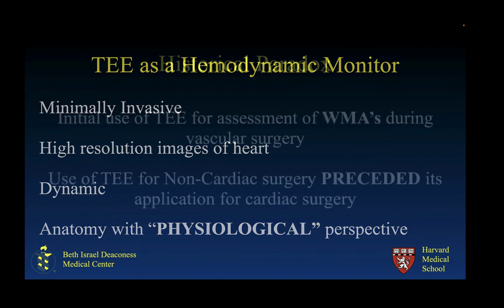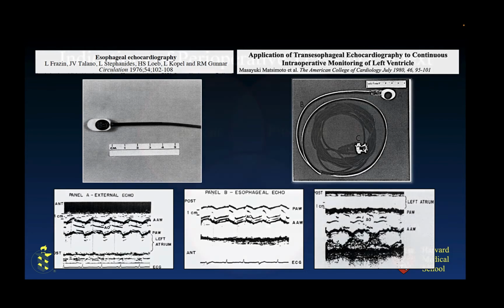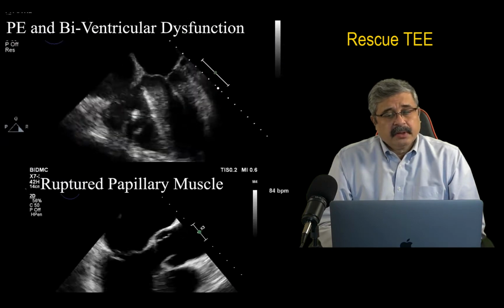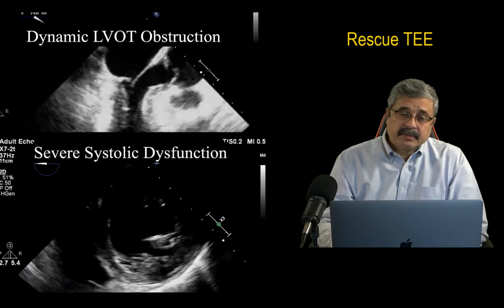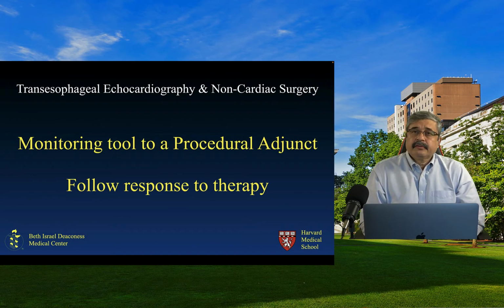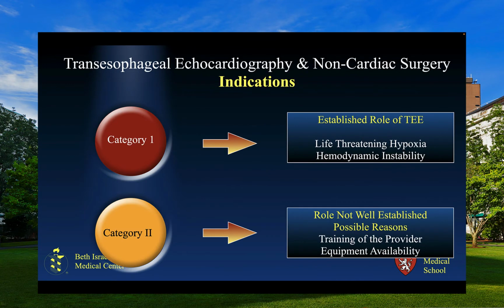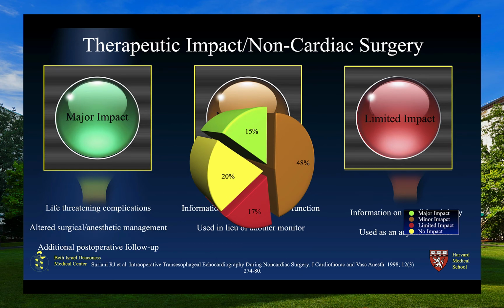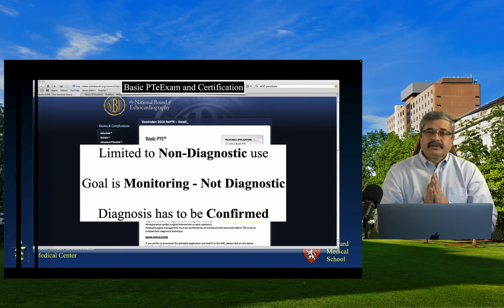Transesophageal Echocardiography for Non-Cardiac Surgery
It is a video about the utility of TEE for non-cardiac surgery